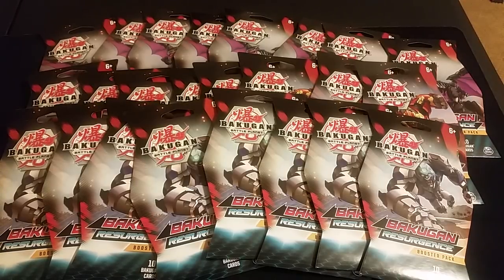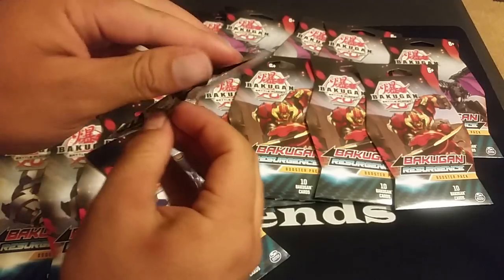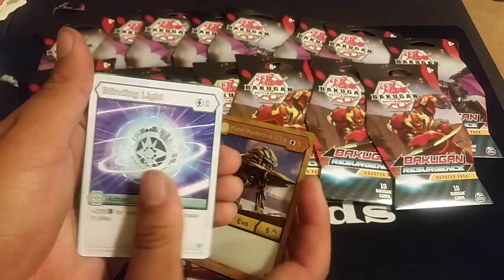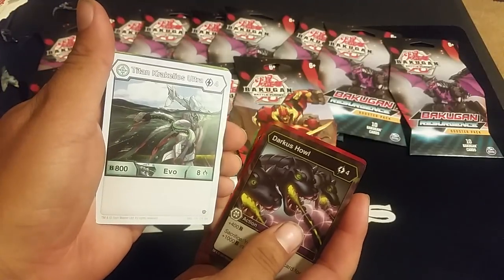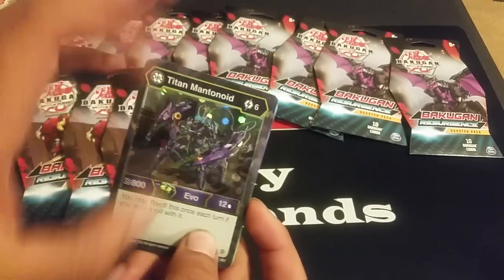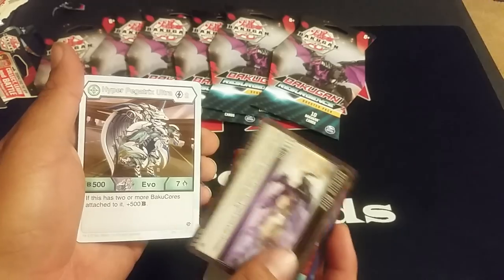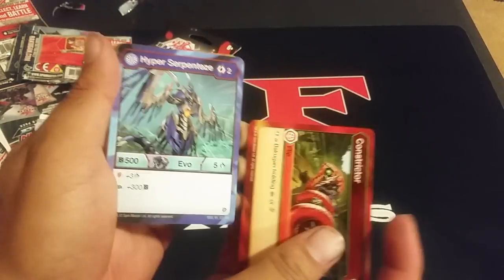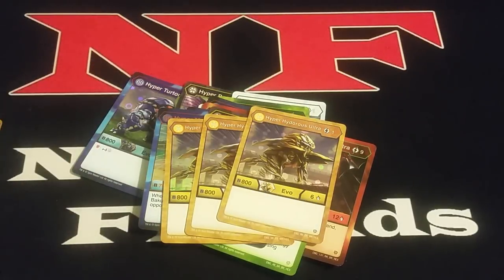Bakugan Resurgence Booster Box Opening 24 packs (broken box ratios!?)